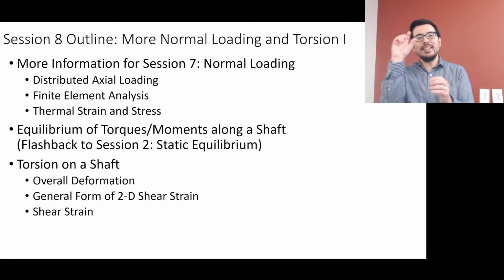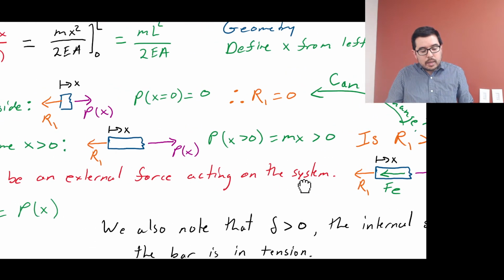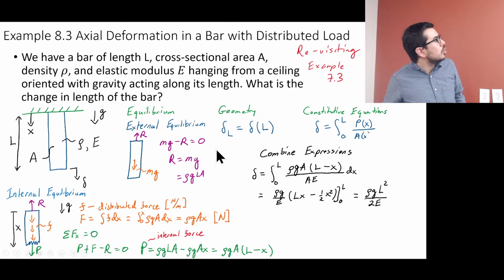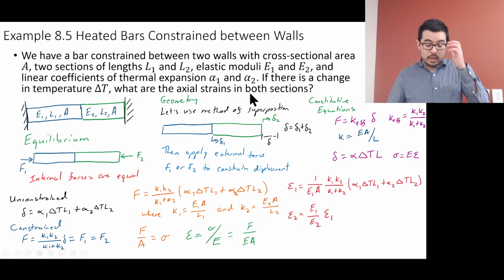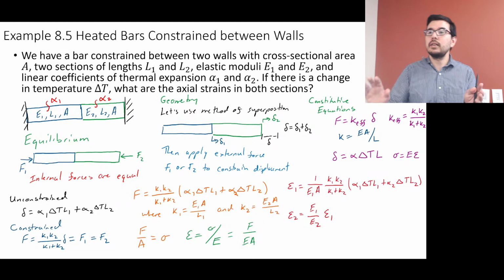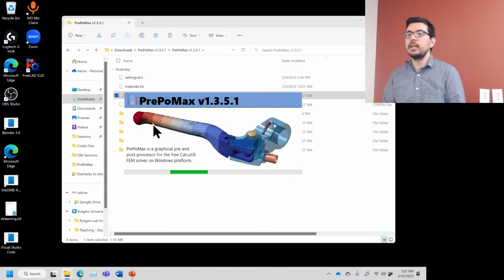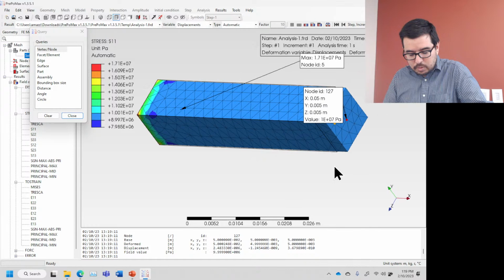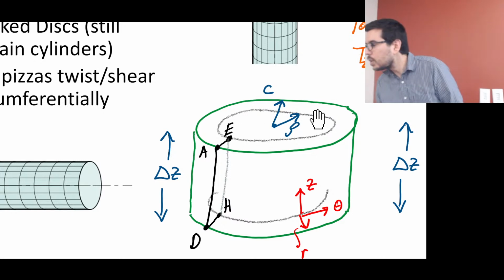Session 8: More Normal Loading and Shear Strain in a Twisted Rod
For Example 8.5 for the bar with two sections between two walls at 38:00, I made a mistake.  Please see the updated pdf of the slides at this site for a corrected solution:

Session 8: MechMat – More Normal Loading and Torsion I – Complete

There is also an IPython Colab script available at the above website for a numerical implementation.